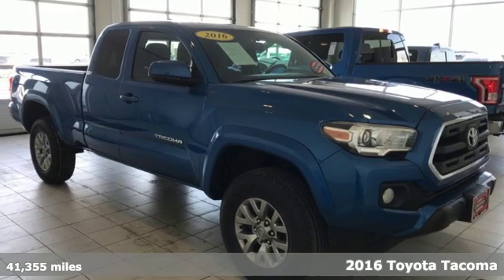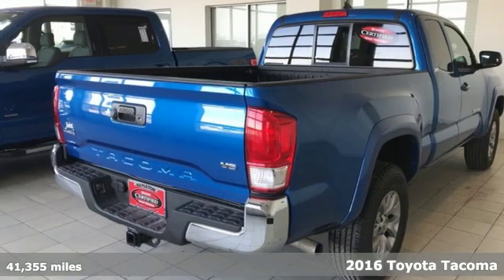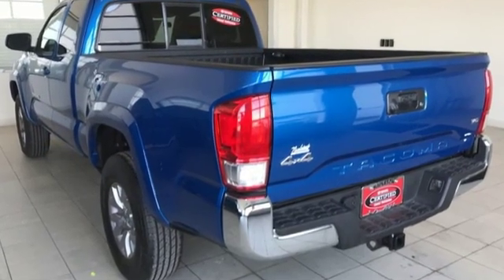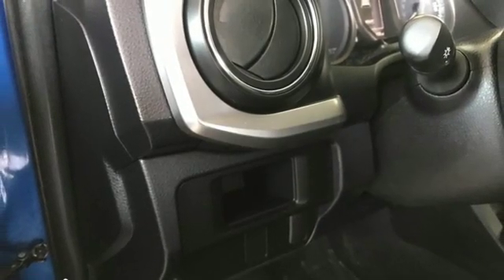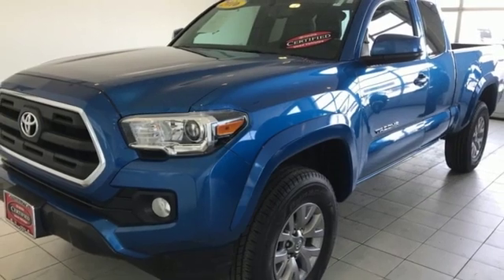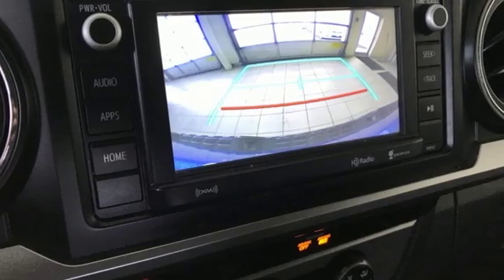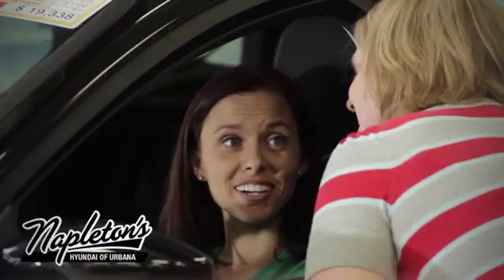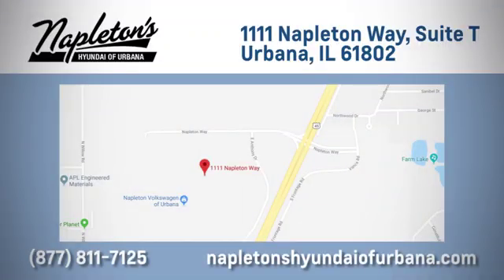Used 2016 Toyota Tacoma Urbana IL Champaign, IL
Year: 2016
Make: Toyota
Model: Tacoma
Trim: SR5
Engine: V6
Transmission: 6-Speed Automatic
Color: Blue
Interior: Cement Gray
Mileage: 41355
Stock #: T786572A
VIN: 5TFSZ5AN5GX034717

Address:
1111 Obrien Dr,